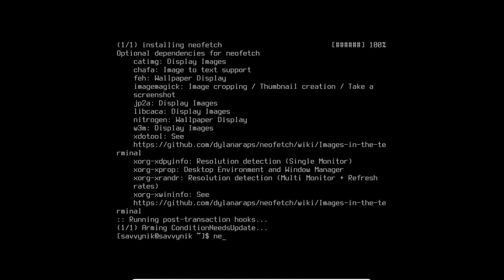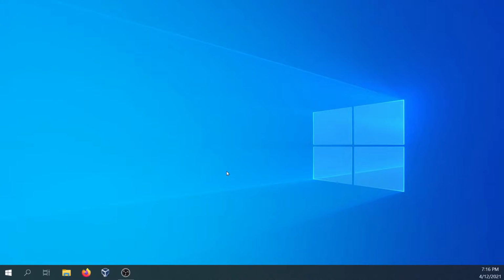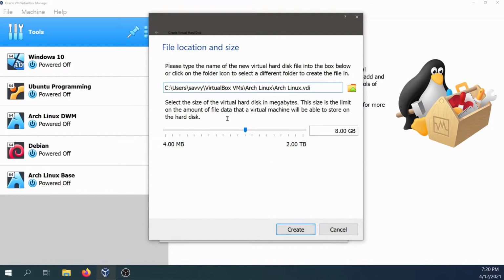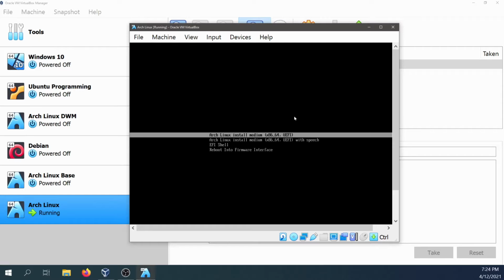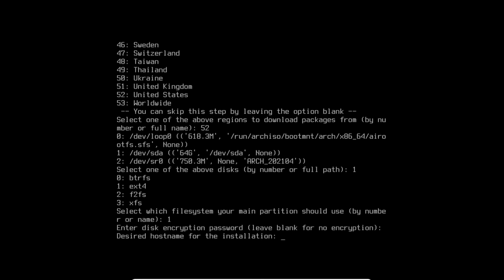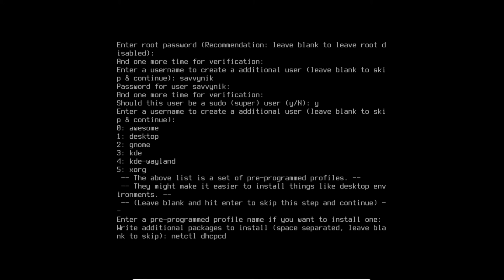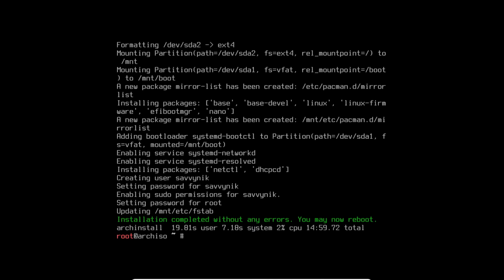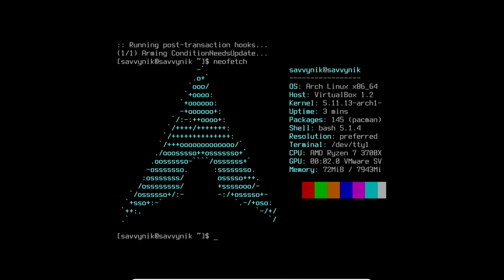How to Install Arch Linux on Windows 10 using VirtualBox with the NEW OFFICIAL INSTALL Script!!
How to Install Arch Linux on Windows 10 using VirtualBox with the NEW OFFICIAL INSTALL Script in 2021. We'll run through the steps to Install Arch Linux (2021) in VirtualBox on Windows 10 the EASY WAY with the NEW INSTALL Script. This Arch Linux Install on VirtualBox is intended for beginners. The guide will show you How to Install Arch Linux on VirtualBox step by step including download, VM setup, and Arch Linux installation. Install and Try Arch Linux in 2021 for the first time today.

This install will require some intermediate knowledge of Linux commands in a terminal.  A great reference is the Arch Linux wiki page which has install instructions and we’ll base the install off their suggested installation procedure.  If you get lost or need more information please refer to their documentation

Since Arch Linux takes a while to install and there’s plenty of chances to mess up I suggest you get comfortable by doing the install on a virtual machine before moving onto another system.  It will help you better understand where you went wrong in your install and easily start over.

We’ll go through the following steps in the video:
1. Install VirtualBox on Windows 10
1. Download Arch Linux
2. Boot the Image
3. Install Arch Linux using a Script
4. Setup a few packages
5. Test the Arch Linux Environment

00:00 Overview
00:35 VBox Download
01:15 Download Arch Linux Image
02:34 VBox VM Setup
07:36 Starting the Arch Install
16:10 Finishing Install of Arch
17:00 Booting into our new Arch Linux System

By Oracle Corporation - This image may be found in VirtualBox 4.2 for Windows hosts, GPLv2,